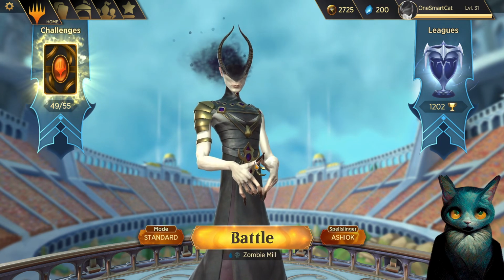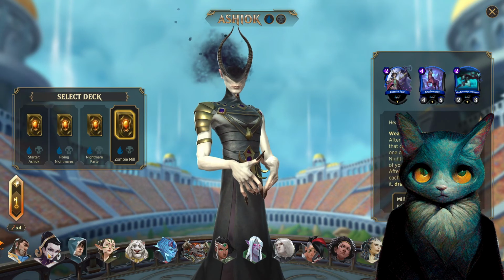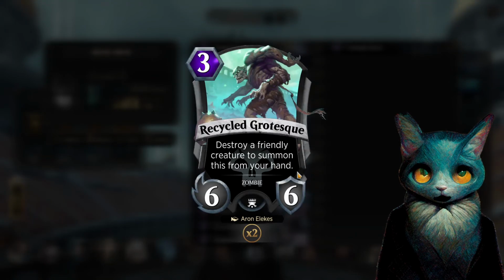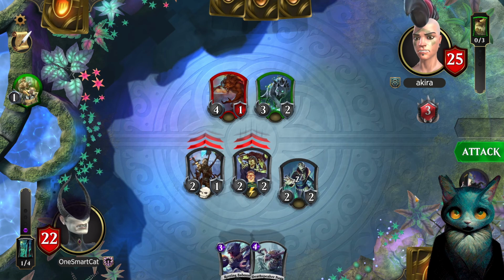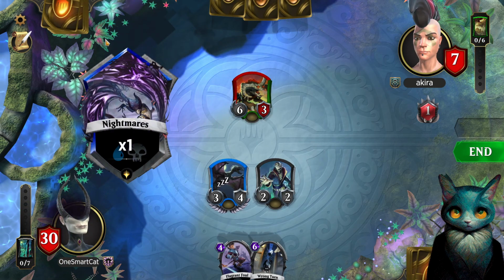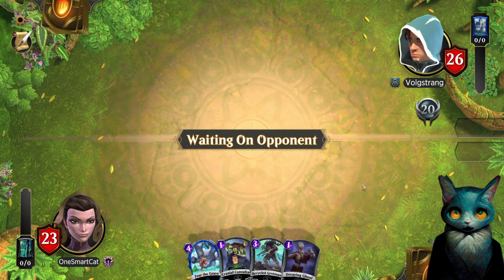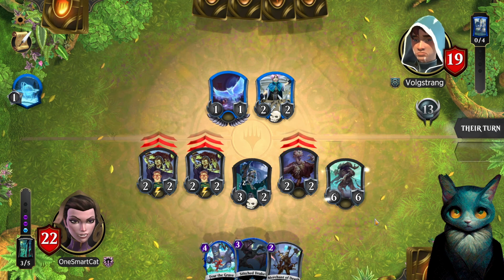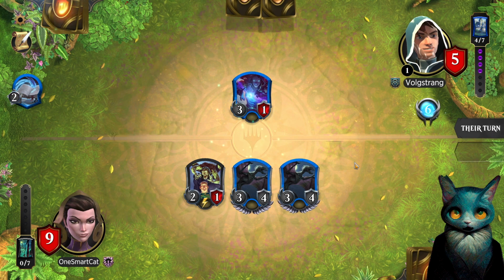Liliana and Ashiok Zombie Mill! Did We Find an Ashiok Glitch? Magic Spellslingers Deck Tech Gameplay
This might be big! Number 1: Thank you to my subscriber for the concept and original framework. Number 2: We may of just broken the game, lmao. (The Original Nightmare Comes From the Naga. The Rest...?)

00:00 Intro
00:14 Inspiration
00:50 An Interlude
01:46 Deck overview
05:55 Deck Tech
11:38 Match one
18:38 Glitch/Bug 1 Nightmare becomes 10
23:48 Match two
35:27 Last thoughts and outro

  ## Player: OneSmartCat
## Spellslinger: Ashiok
## Land: Old Graveyard
## Card: 2, Cranial Consultant
## Card: 2, Decaying Ghoul
## Card: 2, Champion of the Perished
## Card: 2, Stitcher's Supplier
## Card: 1, Abyssal Chain
## Card: 2, Merchant of Death
## Card: 2, Stitched Drake
## Card: 2, Recycled Grotesque
## Card: 2, Rotting Baboon
## Card: 1, Bag of Devouring
## Card: 2, Corpse Conveyer
## Card: 2, Fear the Grave
## Card: 2, Deathspeaker Naga
## Card: 2, Flagrant Foul
## Card: 2, Peafoul
## Card: 2, Wrong Turn

DV1H4sIAAAAAAAAC23POw6AMAwD0J3TJO4vHdlhagVj738LwkBVkWxvcCxnb9vRx33xEKSPgDhMJRtiUCaXbKhlPBuIo6FmIww1EKtDZv7xbBoIMhuWkQuDpZ6JywKHoGr4vlkWPj+3Kg9XAQAA